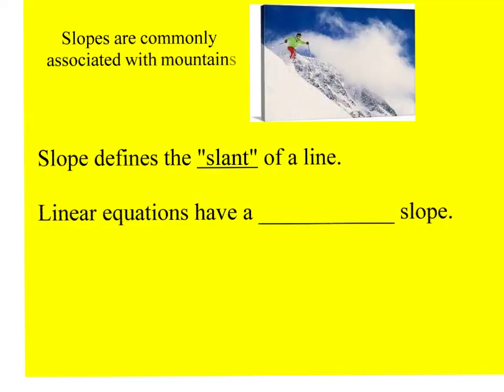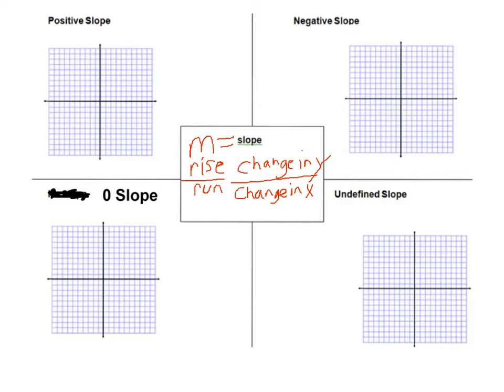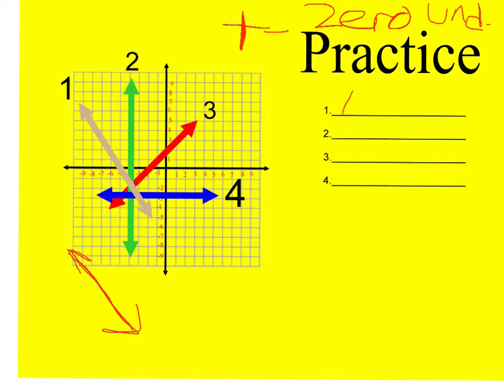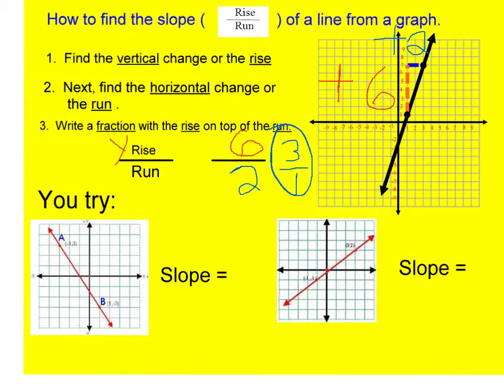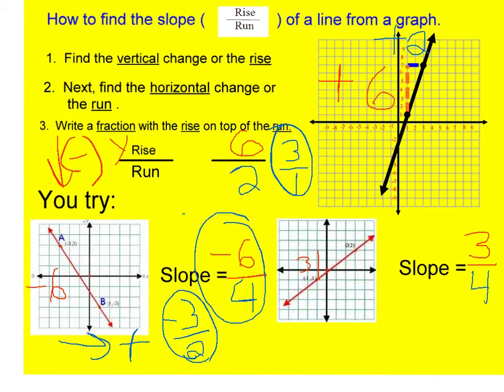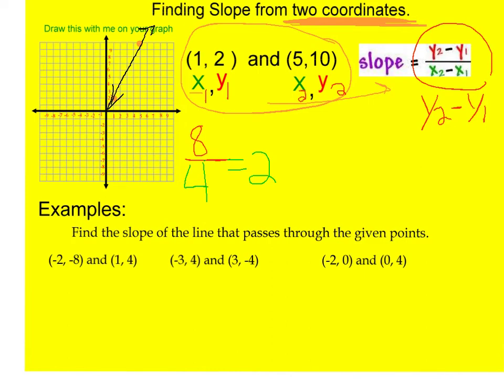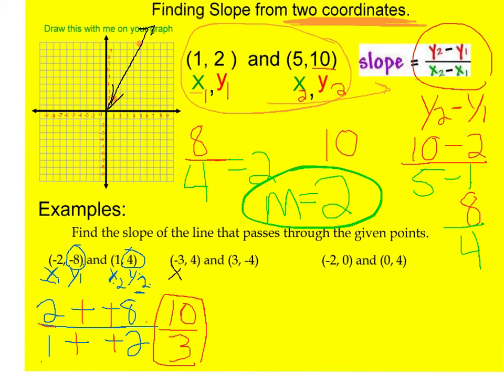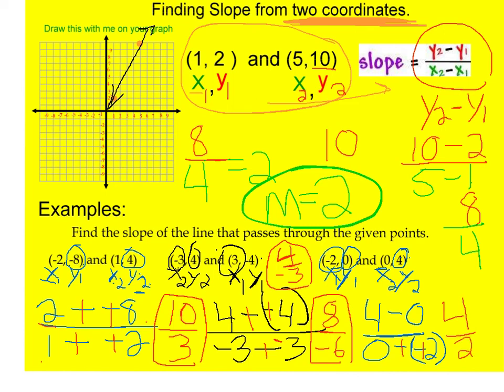12-2 holt slope of a lineDD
12-2 holt slope of a lineDD